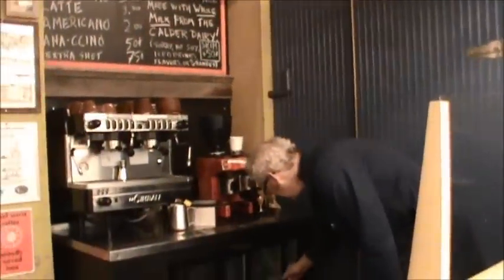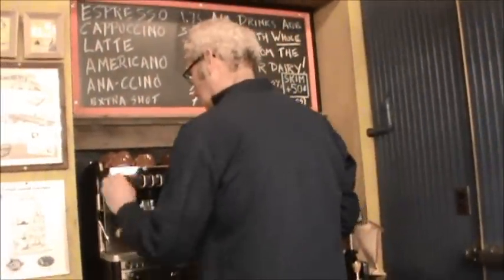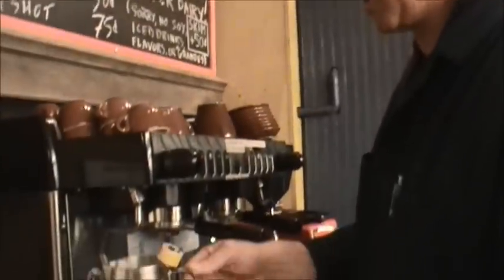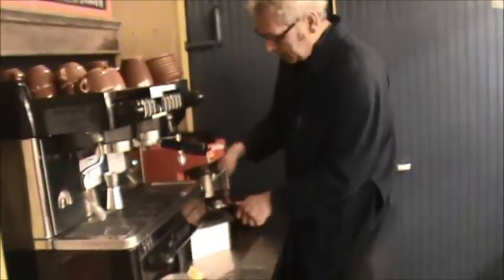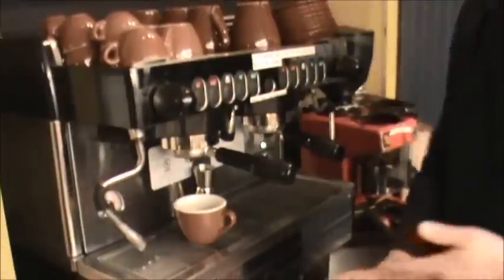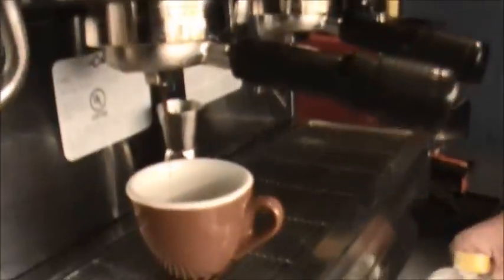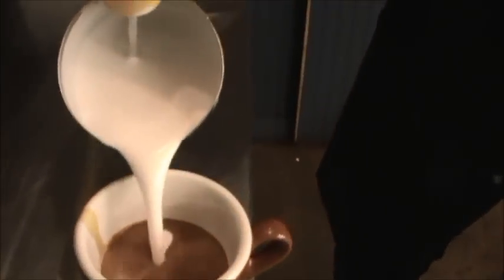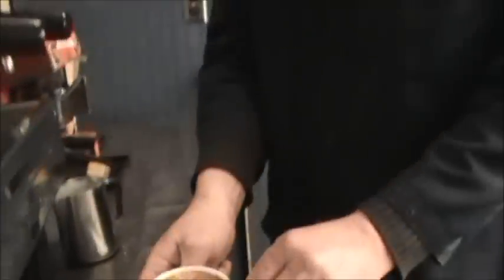Making Cappuccino at Morgan and York, Ann Arbor, Michigan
Tommy York shows us how its done at M and Y Secret Coffee located in Morgan and York.